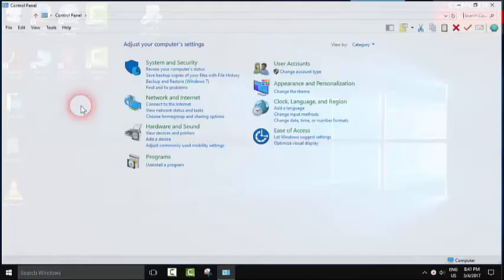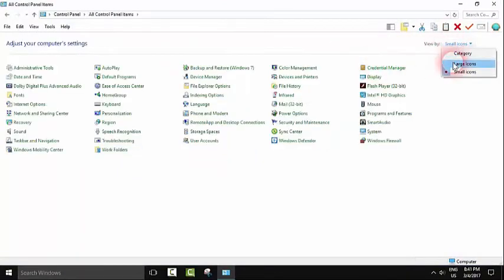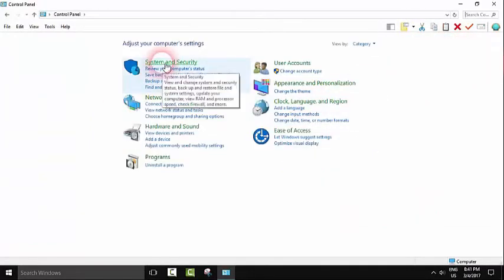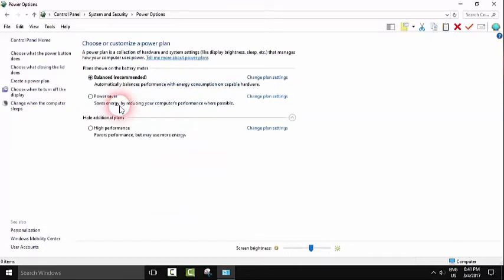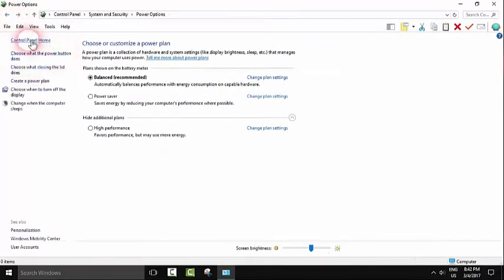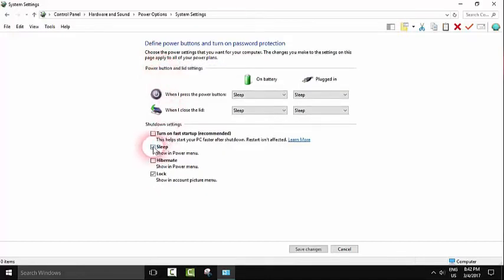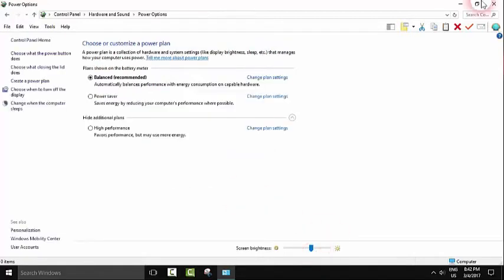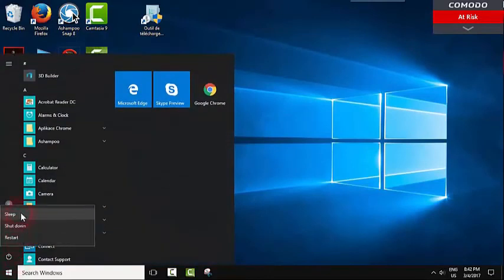How to fix windows 10 sleep mode problem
in the video I will show you How to Enable the Sleep Option in Windows 10/8/7 Shutdown Menu.
- How to enable back the sleep button